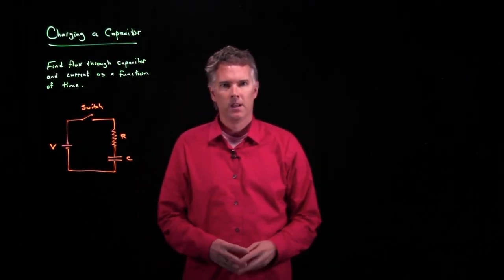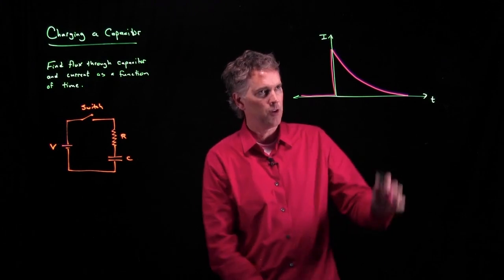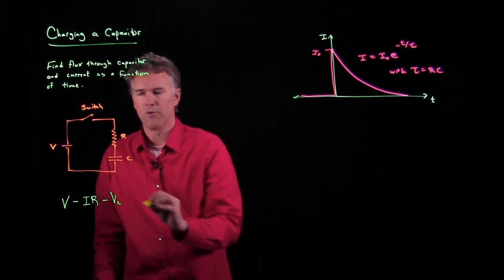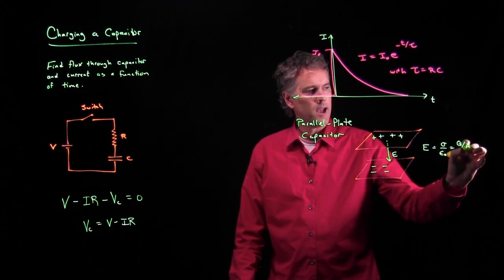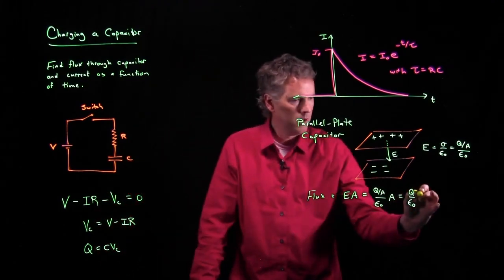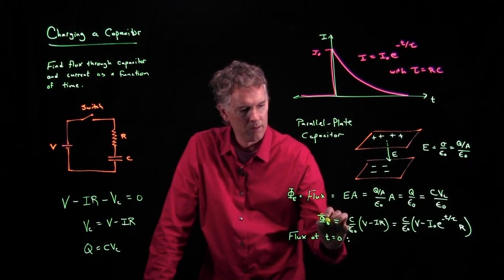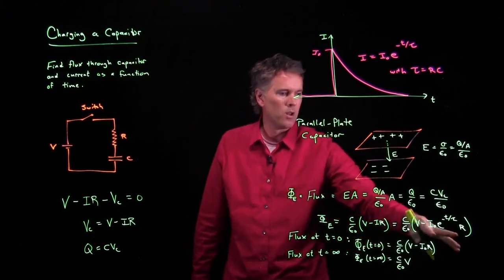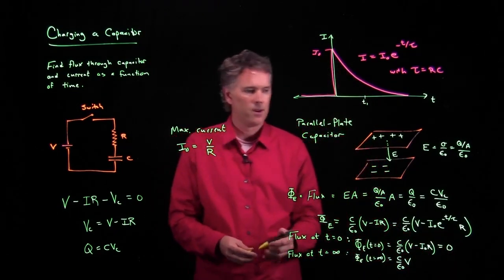Charging a Capacitor | Physics with Professor Matt Anderson | M22-15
What is the flux and current through a capacitor as a function of time?